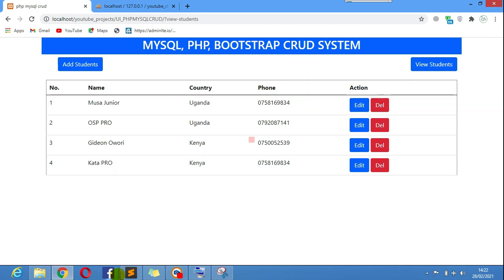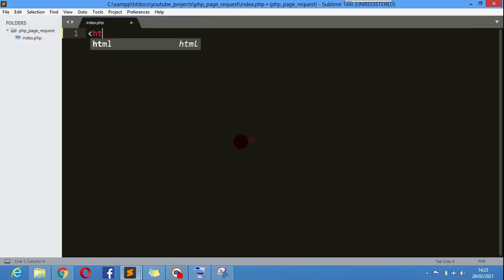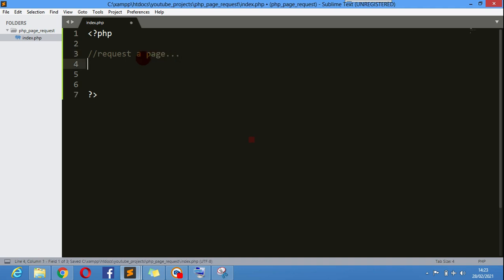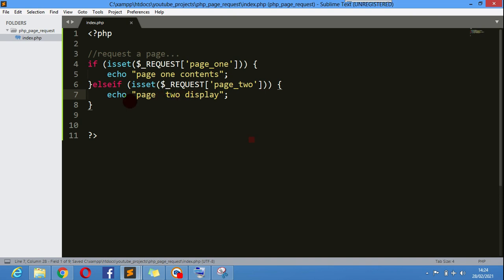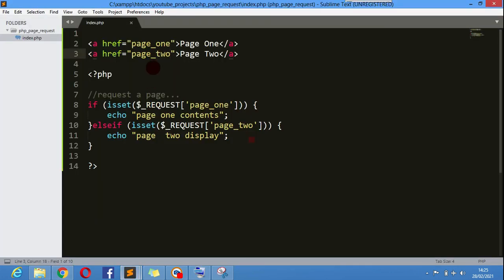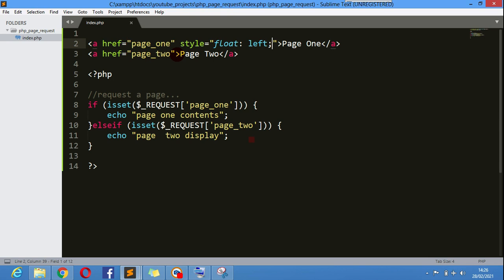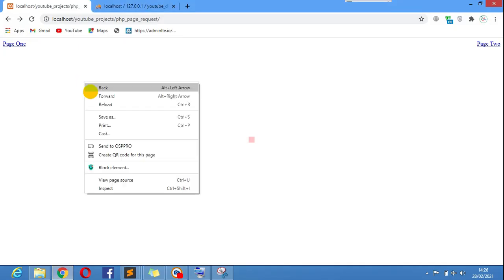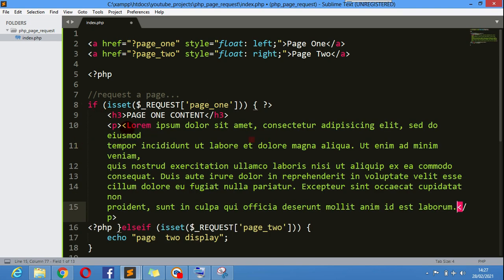PHP REQUEST PAGE METHOD